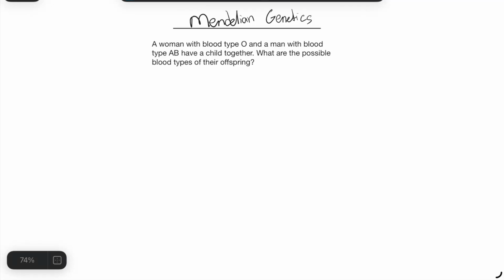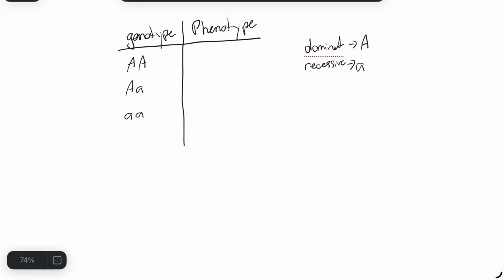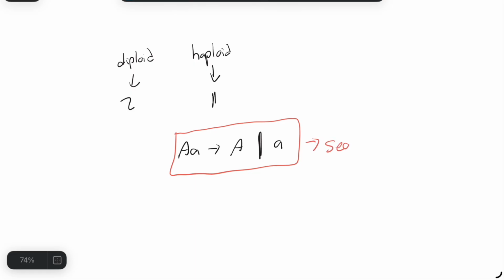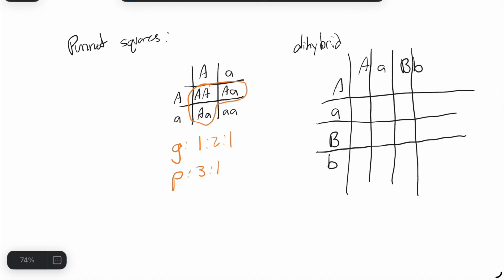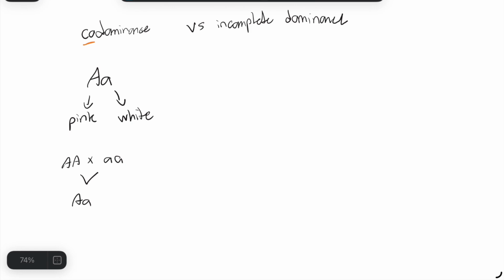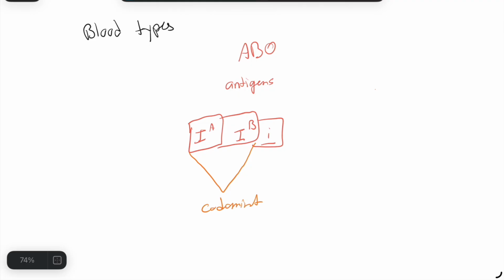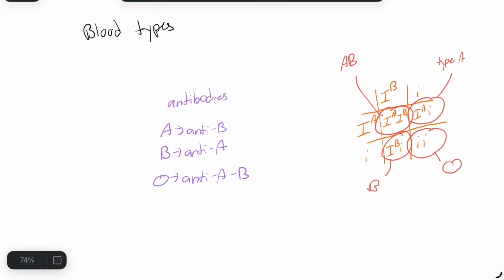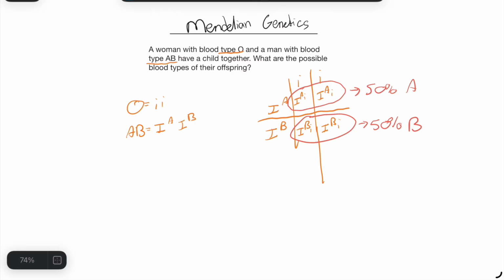Genetics Explained — Punnett Squares, Dominance, and ABO Blood Types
In this video, I discuss General Biology Genetics -- Dominant/recessive patterns, punnett squares, monohybrid and dihybrid crosses, and blood types

What's covered:
0:00 — Sample Problem
0:48 — General Terms
2:13 — Dominant and Recessive
3:58 — Diploid Vs Haploid
4:53 — Punnett Squares (Mono and Dihybrid)
7:35 — Test Cross
9:20 — Codominance/incomplete dominance
11:08 — Blood types
15:44 — Solving Example